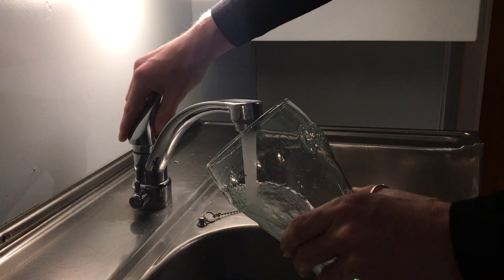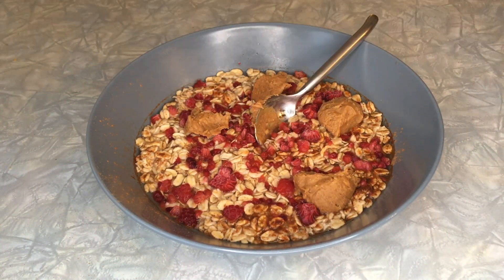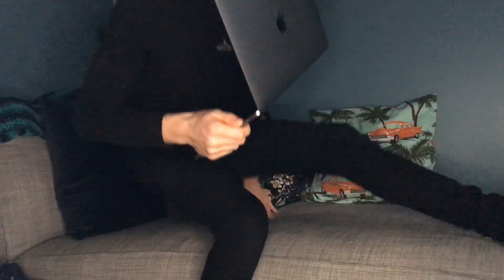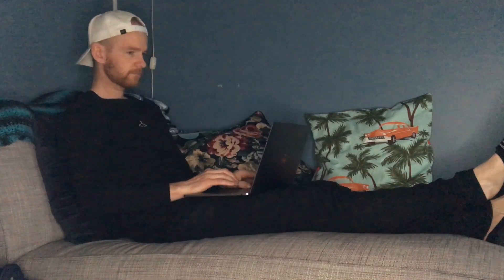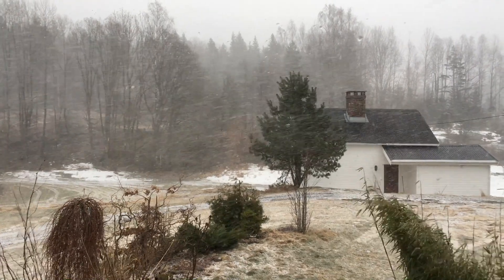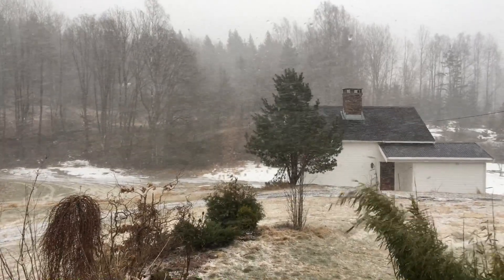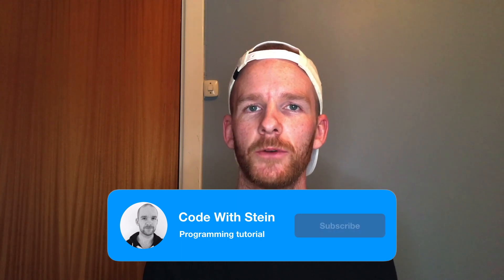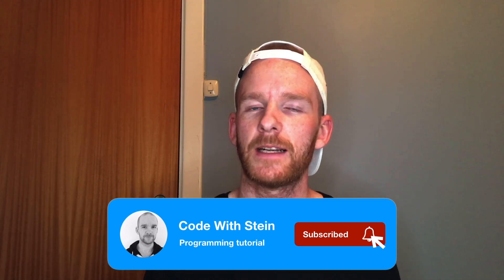My Programming Routine - Staying Focused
Staying focused for more than a few minutes can sometimes be surprisingly hard. In this video, I will talk about what I do in the morning to prepare for a day of programming and also what I do during a day.

There are a tons of different things you can do to increase your focus and to be the best programmer you can be.

Taking breaks often is also very important to this. Don't expect to be hyper focused for a whole day.

Important links